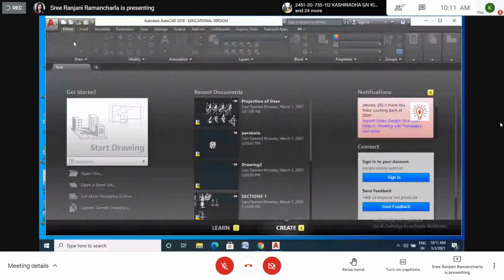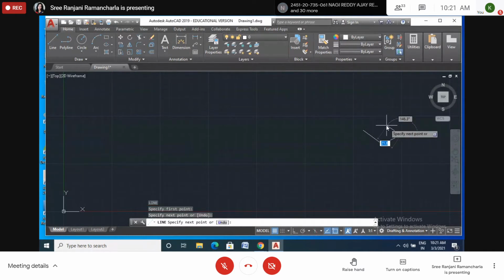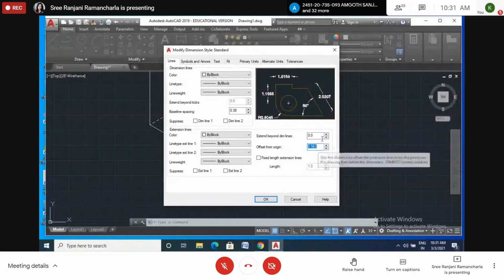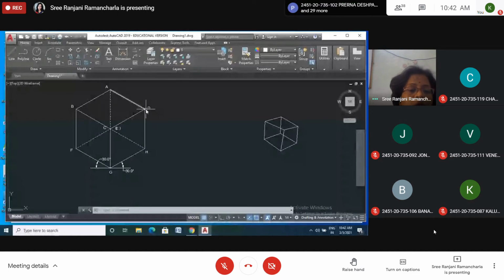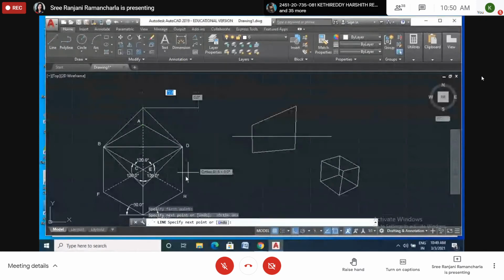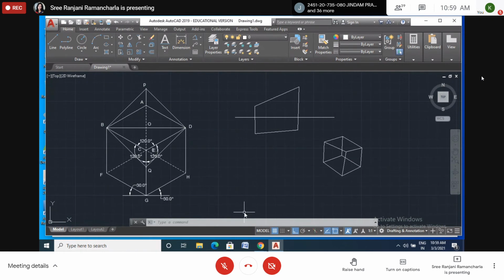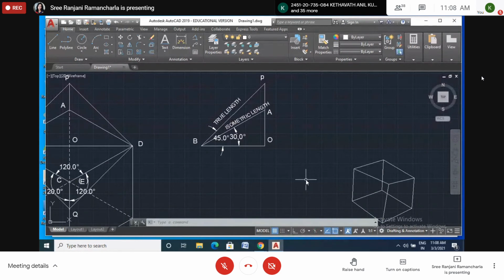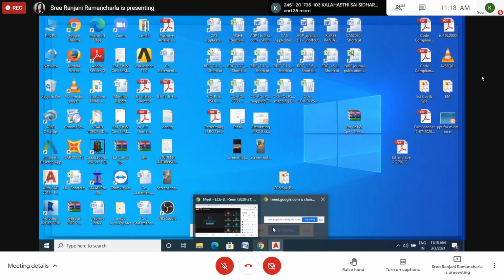EG 2021 03 03 A